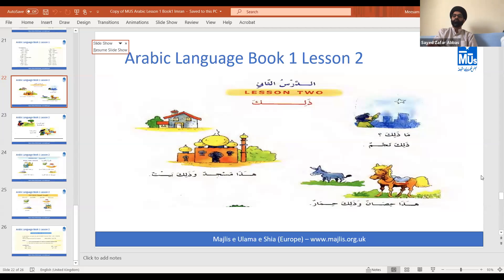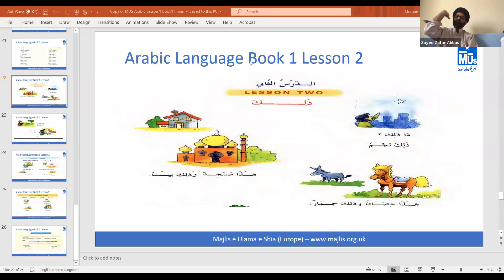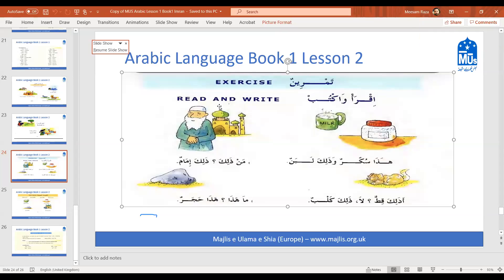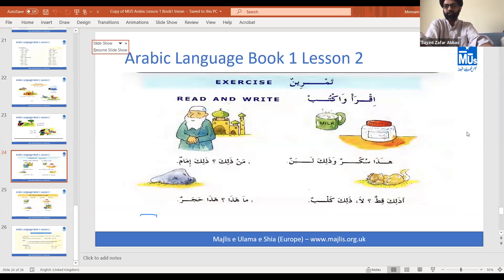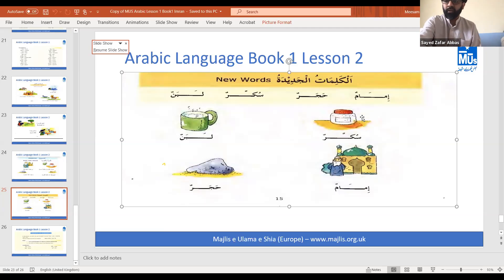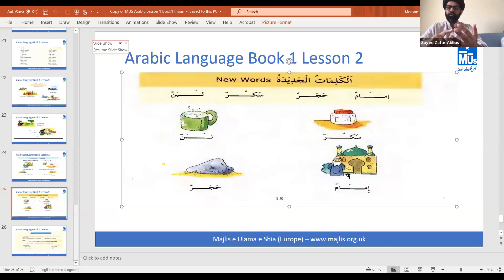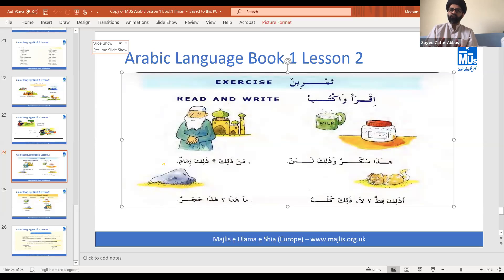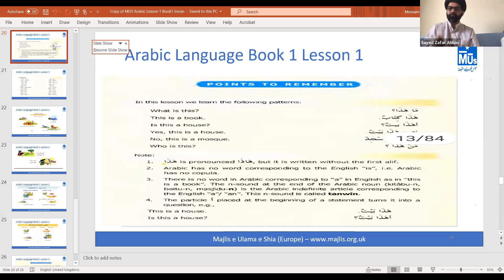MUS Arabic Language for Chidren Lesson 2 by Zafar Abbas